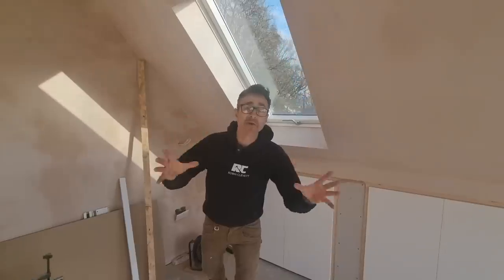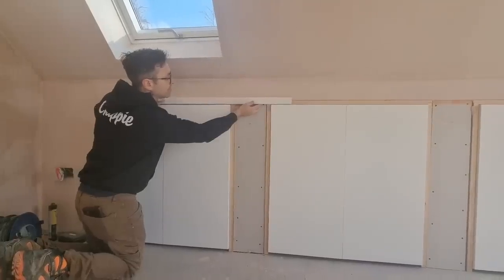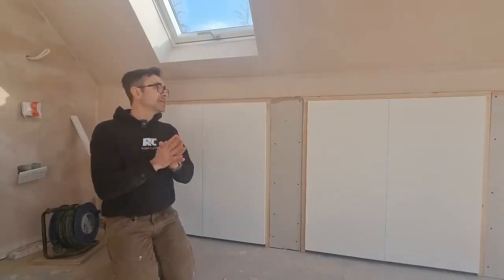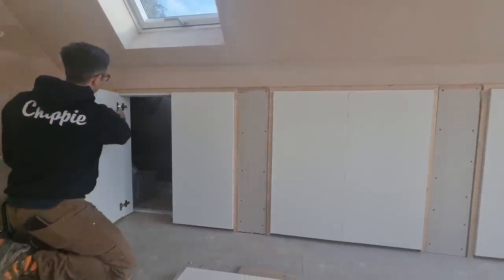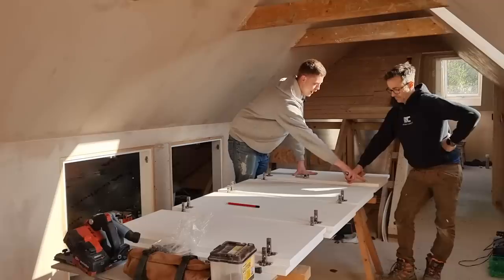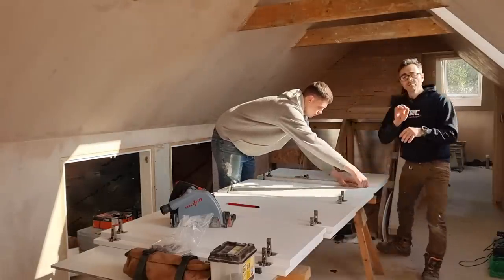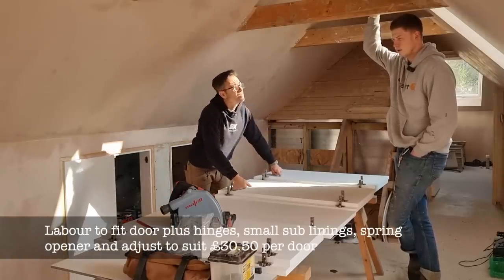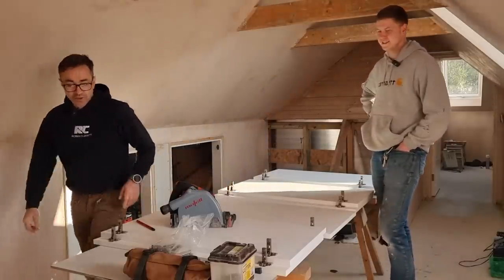MDF Doors made the best way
MDF doors are super popular now we use MDF for so many applications in a building project
In this video I show you how I tackle making 17 MDF doors that are all the same and how much money they cost to have made and also how much I charge to fit them

Cutwrights for MDF doors (tell them I sent you!!)